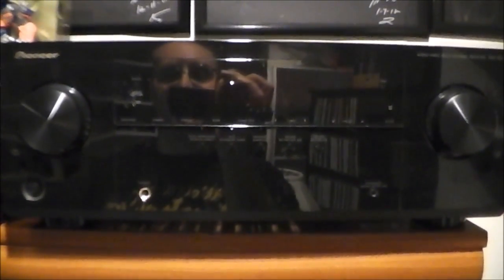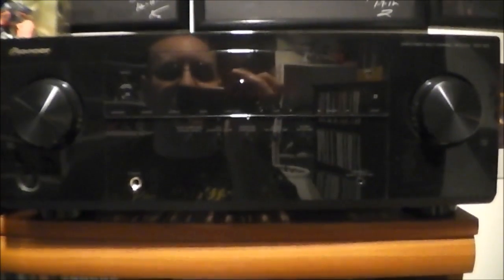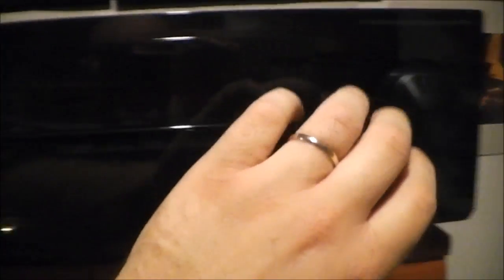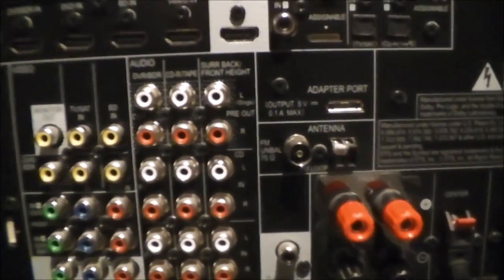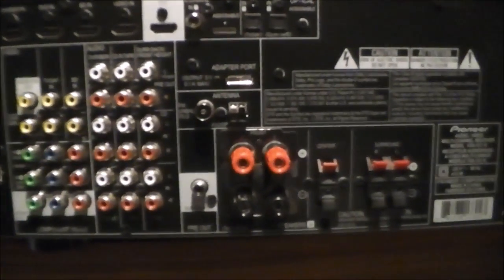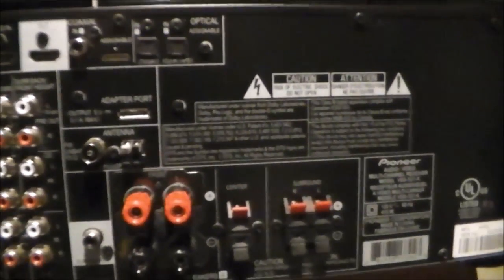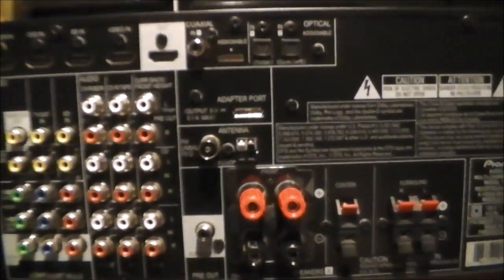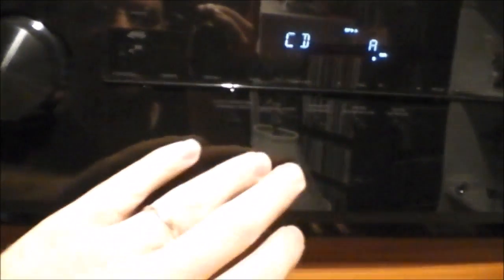Pioneer VSX 521 K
In this video I cover the entry level Pioneer VSX 521 K.